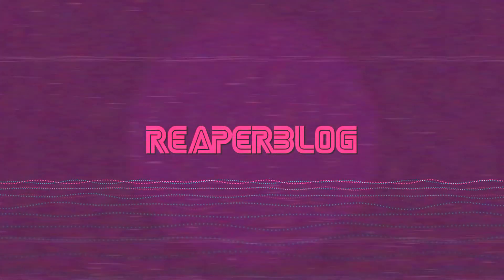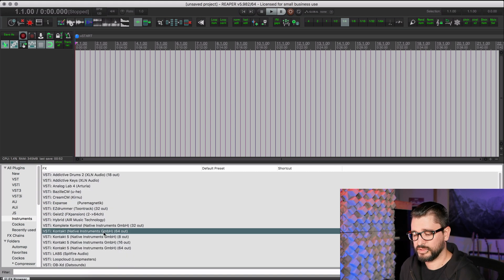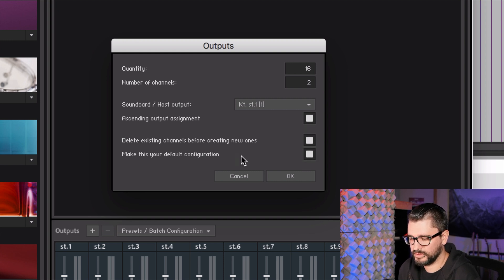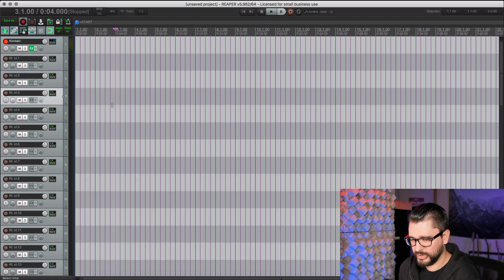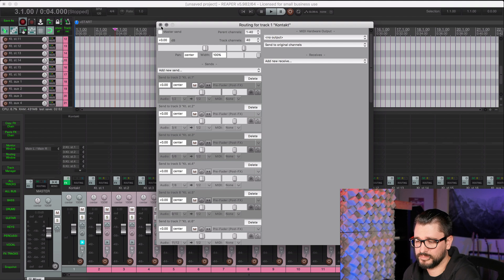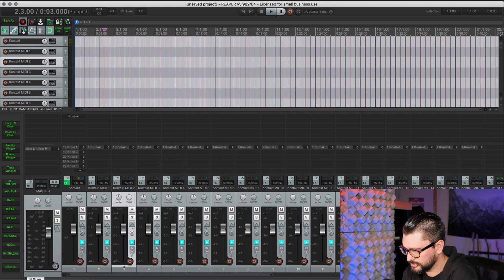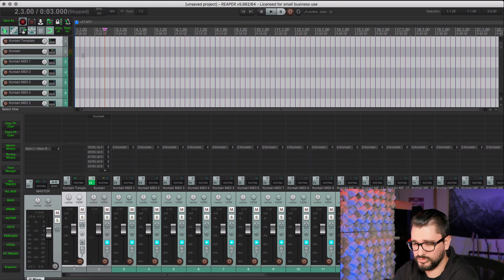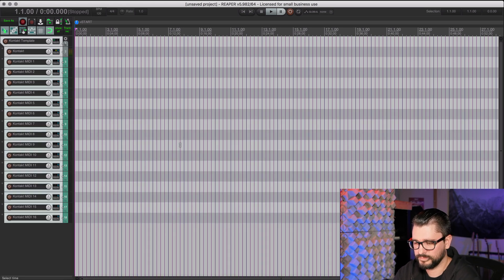KONTAKT Multichannel Track Template for REAPER - Free download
With this Kontakt Track Template you will have 16 tracks for recording MIDI which go into Kontakt on separate channels, and then 20 stereo audio outputs (16 normal outputs, 4 aux) to separate tracks in REAPER.
Watch the whole video to learn how to build this yourself, or grab the link below to download my prebuilt templates for Kontakt 5 and 6.